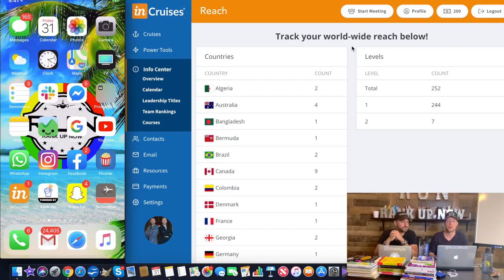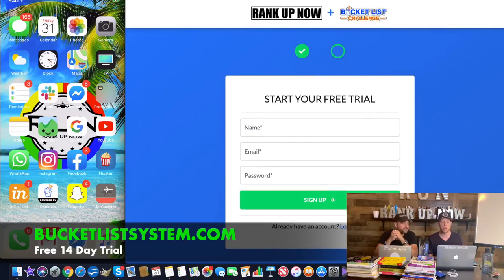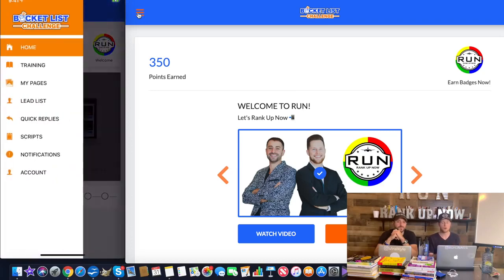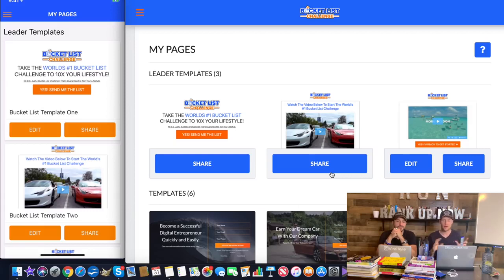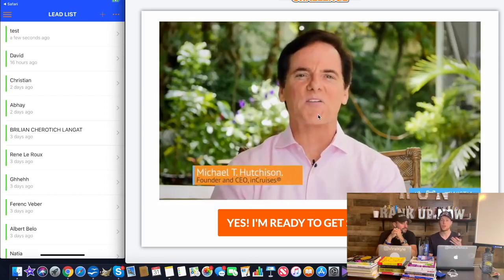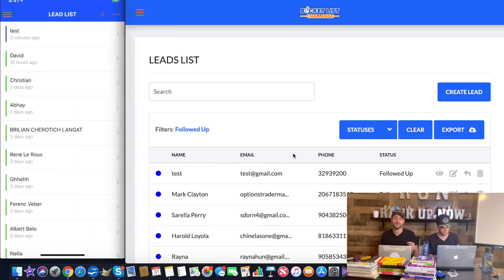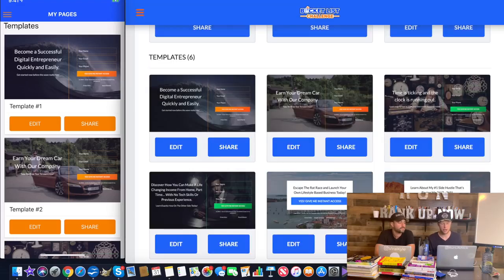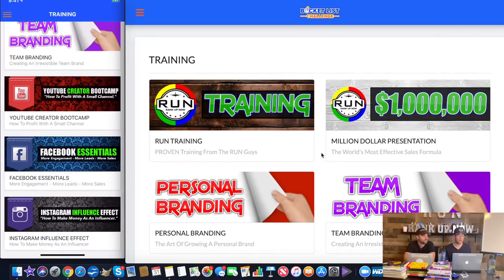Why Top Leaders in Network Marketing Are Joining inCruises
I am Sarma Grinberga and I really happy invited you to inCruises®.
I would like to invite you to the best cruise international club when I working and go for cruises around the word absolute for free.
Here’s a simple yet brilliant idea attracting so many people in!
CRUISE FOR LESS
CRUISE FOR FREE
GET PAIDS POR CRUISES
Send Me message below :

See you on the beaches of the world!
MEET PEOPLE FROM AROUND THE WORLD
Cruise travel is a great opportunity to make new friends! Even before you get on the ship,
contact travelers from different countries on well-known cruise forums, as well as create groups for joint excursions.
Children will also be able to find onboard fellow peers during youth activities. Looking for a companion or life partner?
We have evidence that many long-term